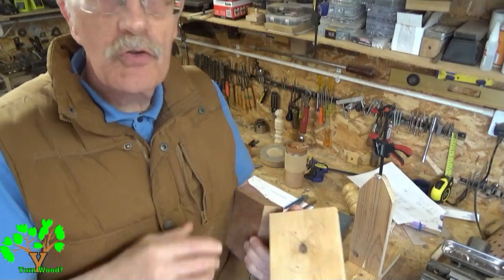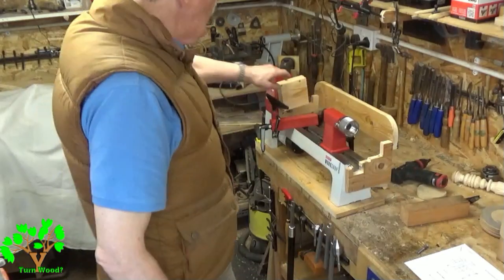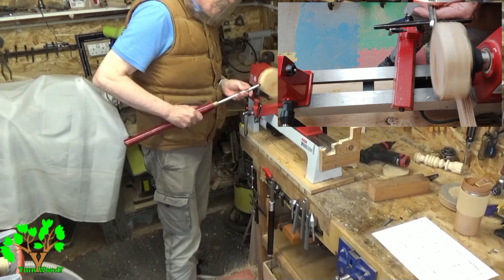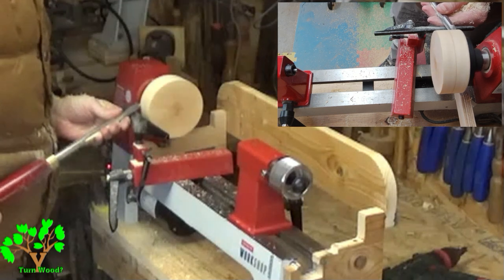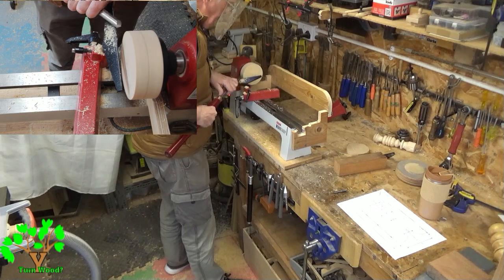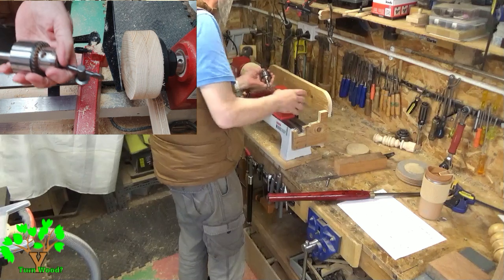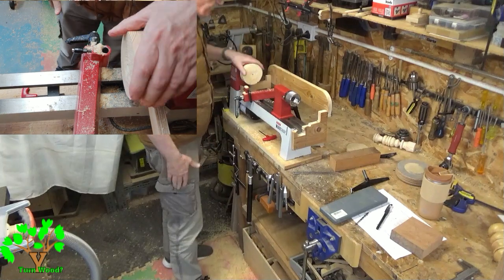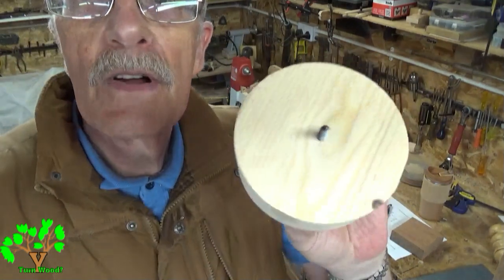TUITION 3A. Woodturning beginners:-Making a screw chuck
Using initial bowl turning preperation techniques to make a screw chuck for use in Lesson 3 :- Making a Candlestick.